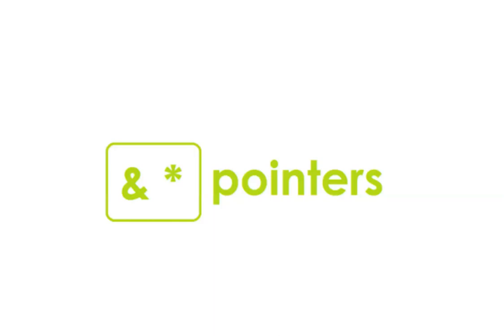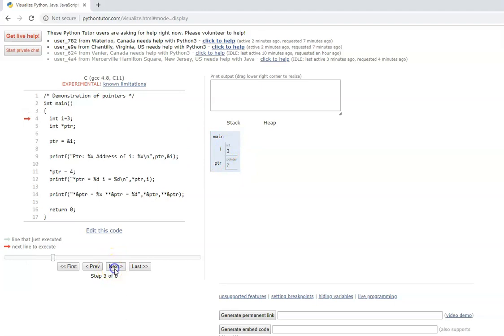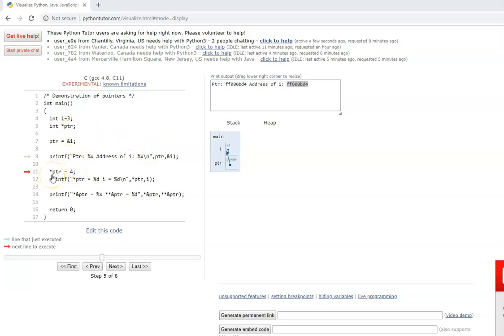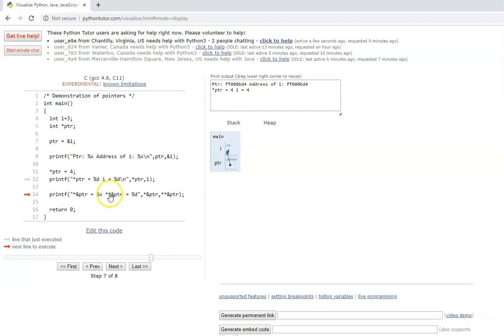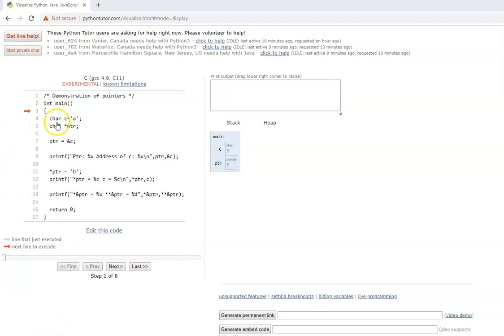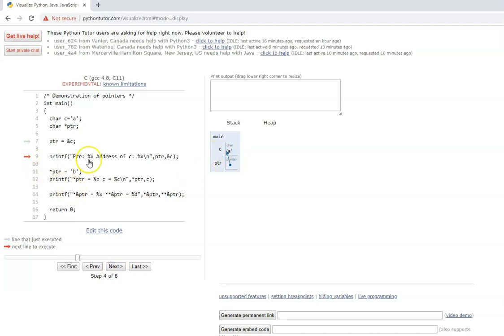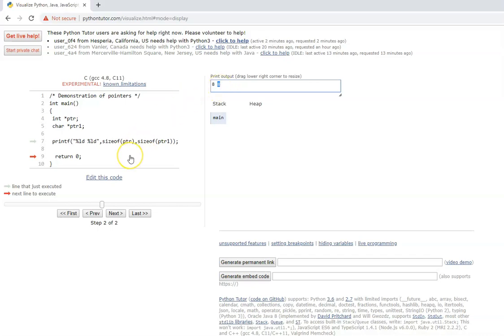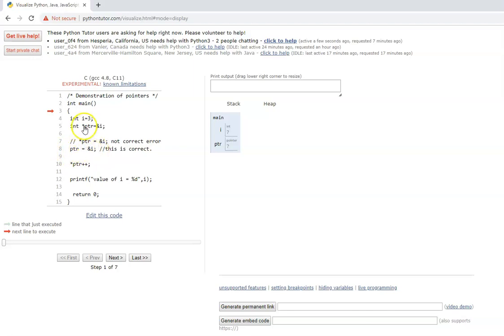C Pointers - Pointers Basic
This video explains the pointers in an easy to understand manner.